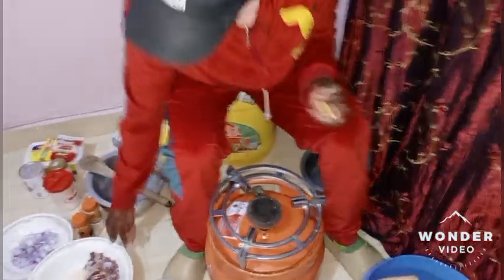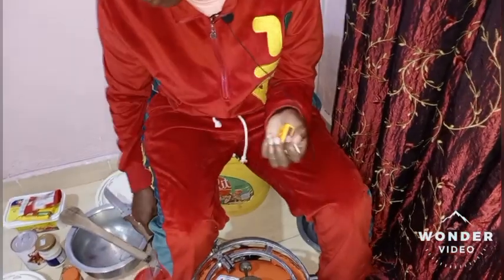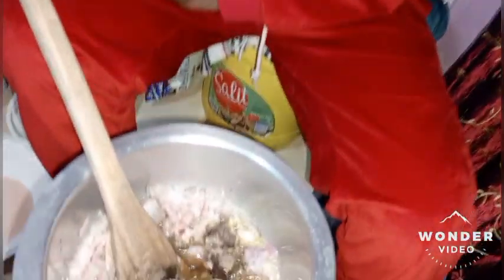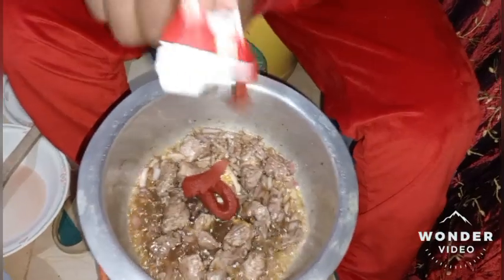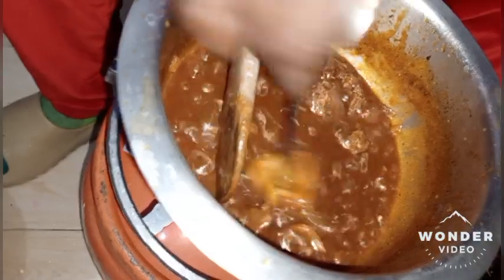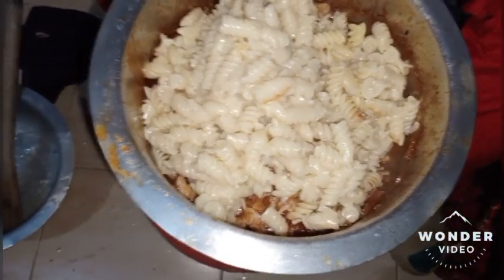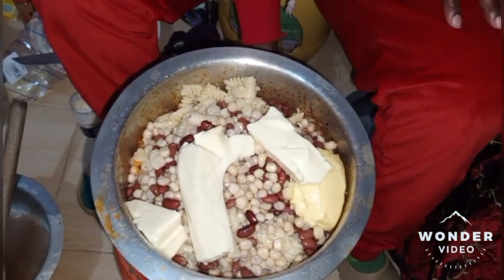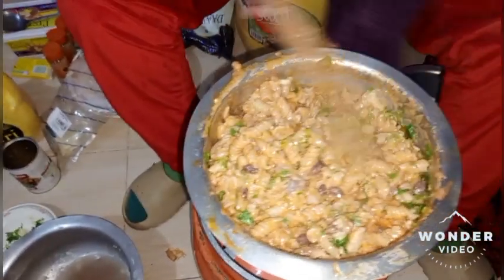how to cook macaroni cheese